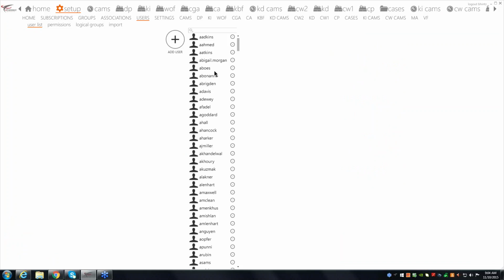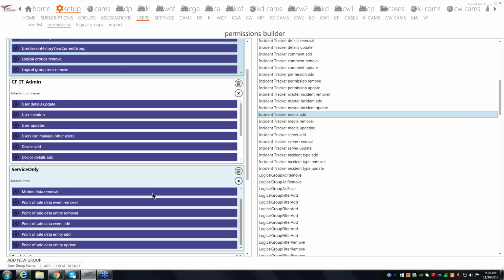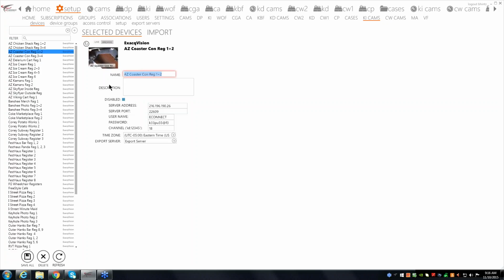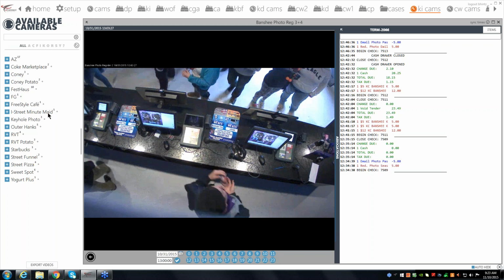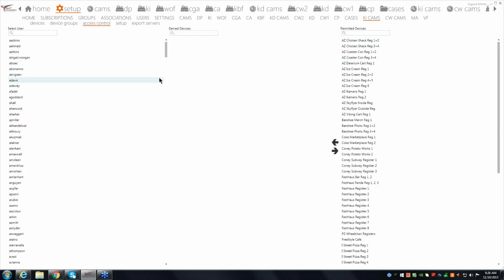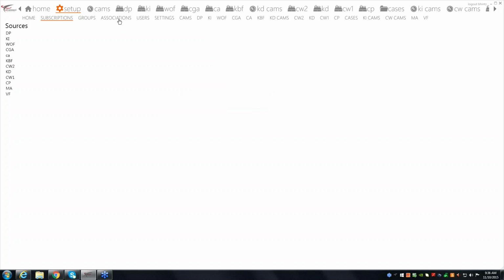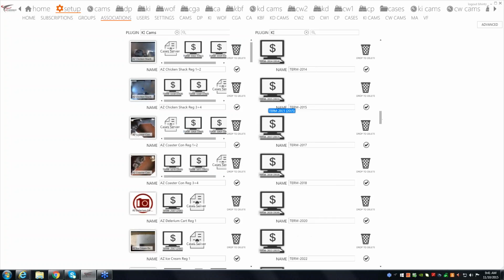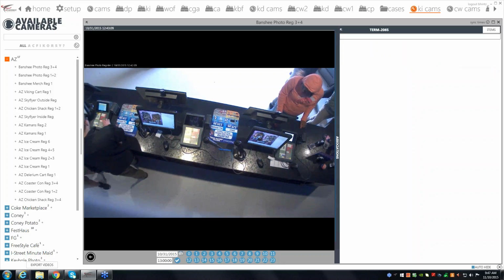eConnect Webinar Support 11 10 15